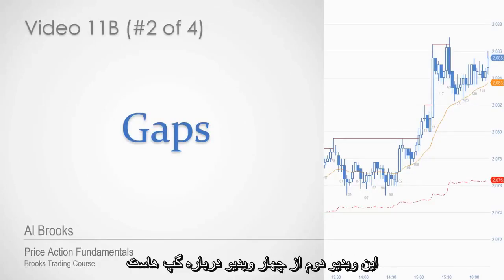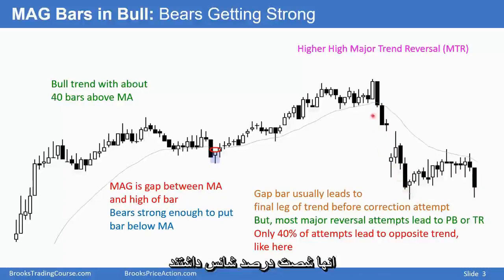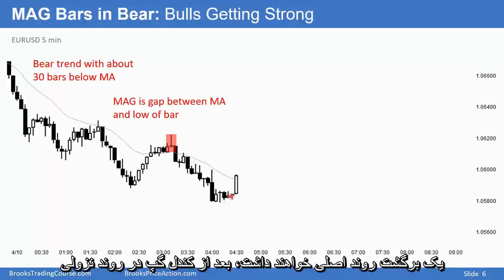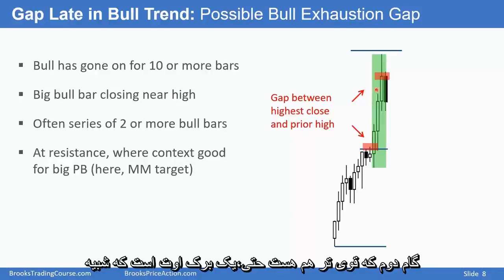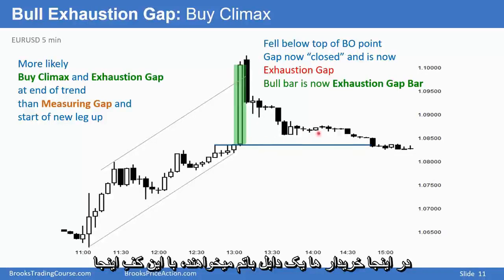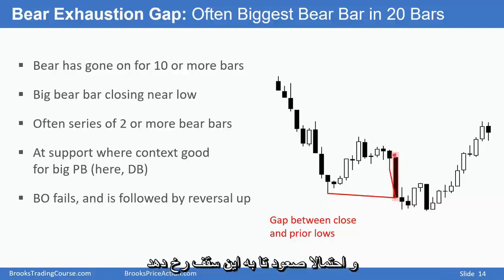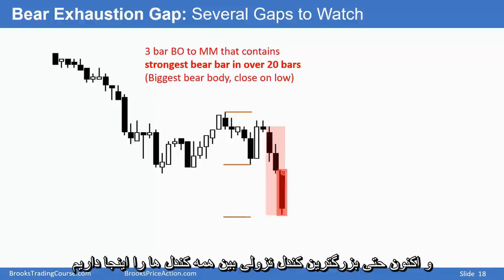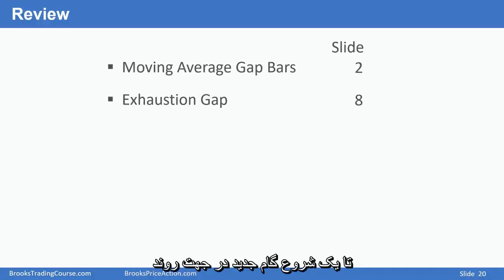ال بروکس پرایس اکشن زیرنویس قسمت 26